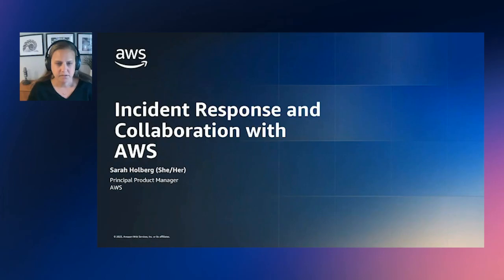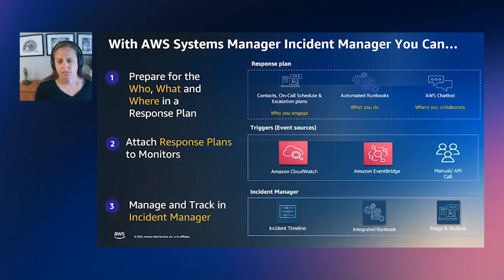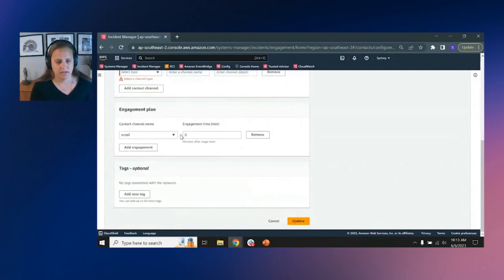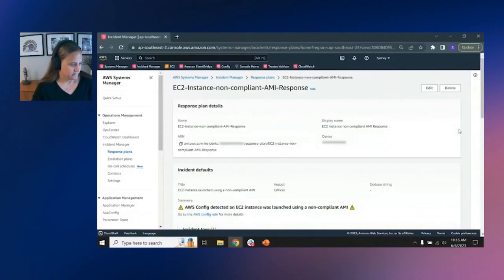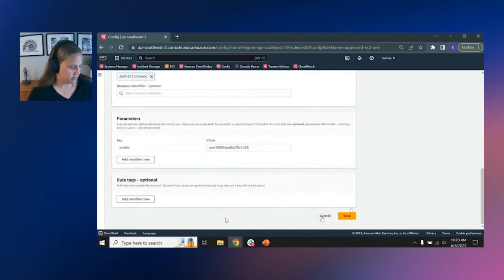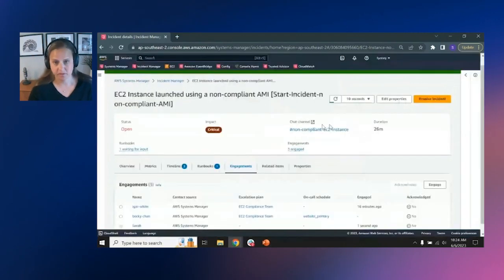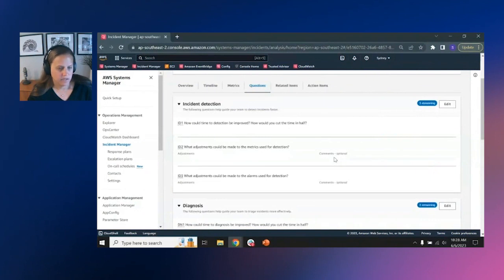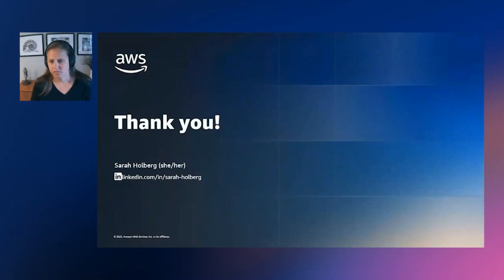Incident Response and Collaboration with AWS | AWS Events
Having a predefined incident response plan that helps you engage the right resources quickly and efficiently is critical to resolving security and operational incidents and minimizing their impact. Sarah Holberg discusses best practices developed by AWS and how AWS Incident Manager can help you plan your incident response and learn from your incidents to improve uptime.